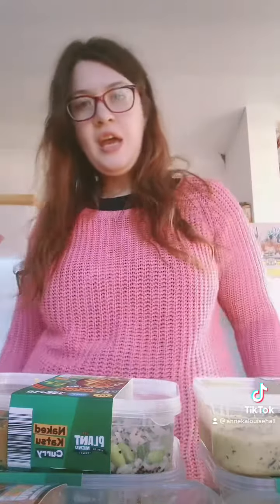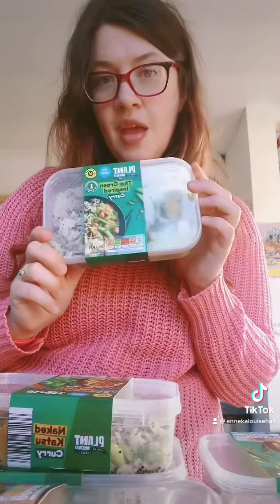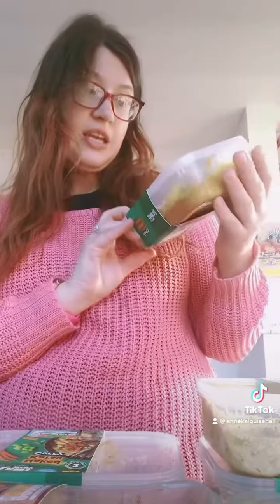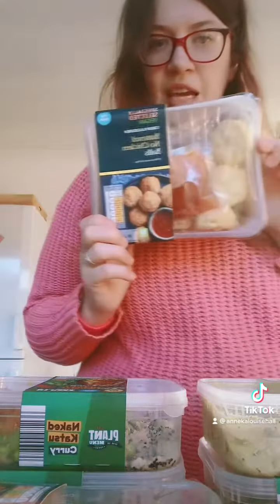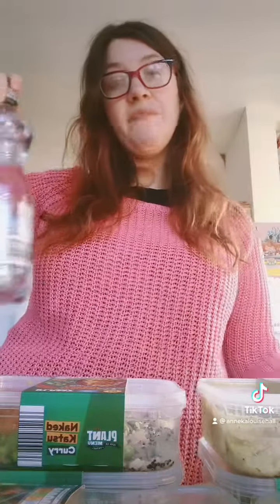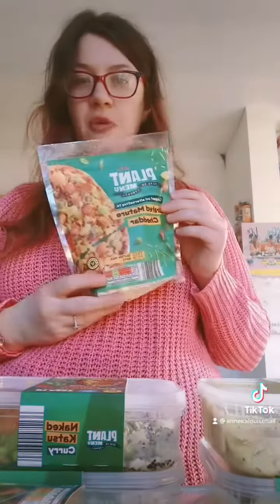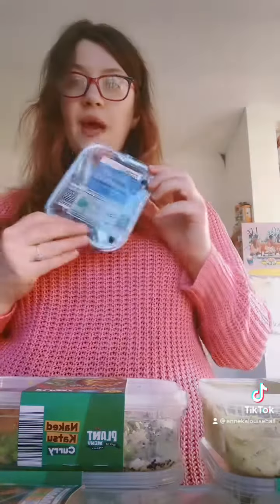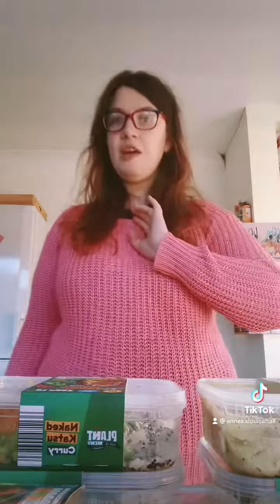Aldi vegan haul